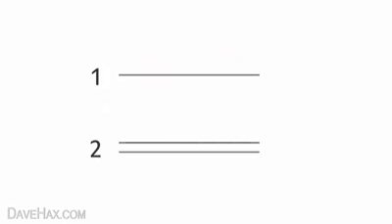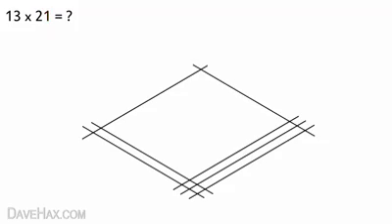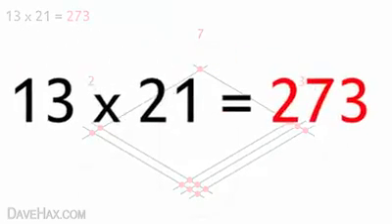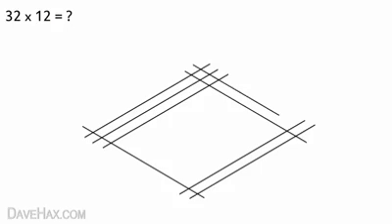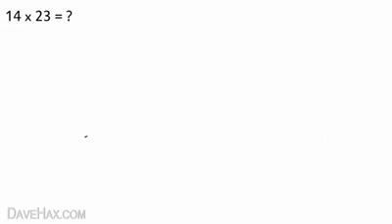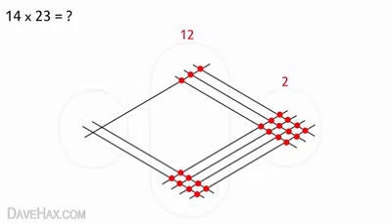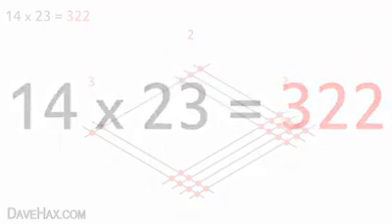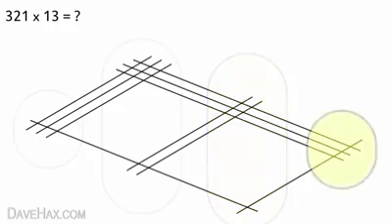How to calculate easily without using calculator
Plzz watch this video. How to learn calculate multiple without using calculators